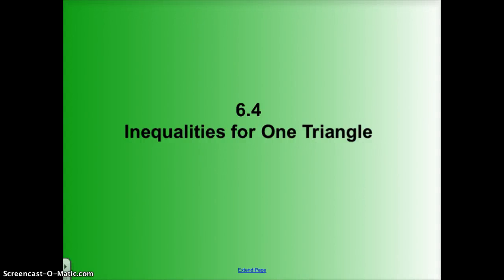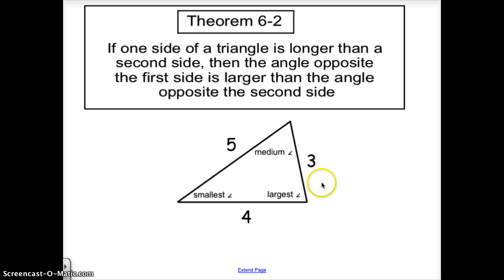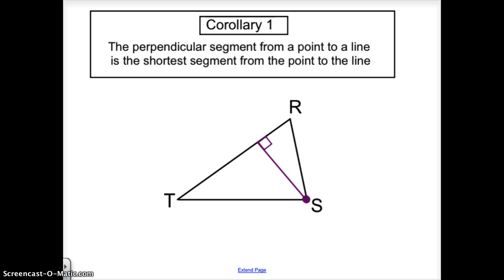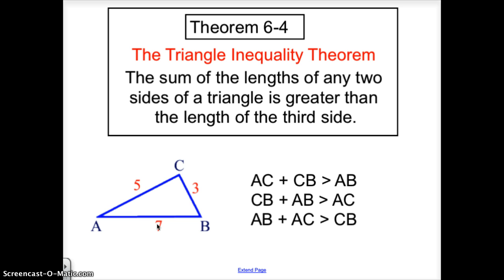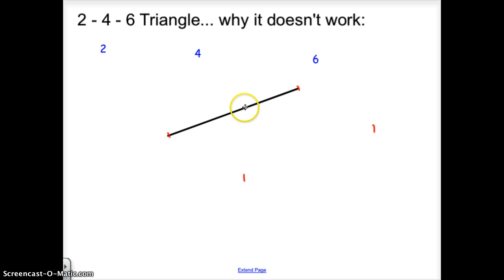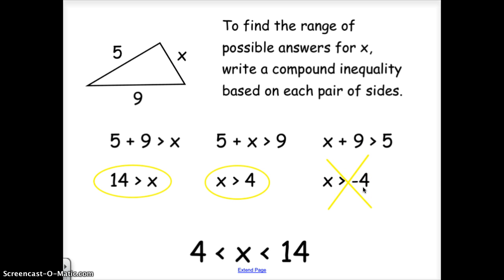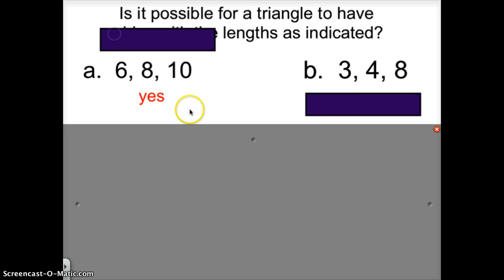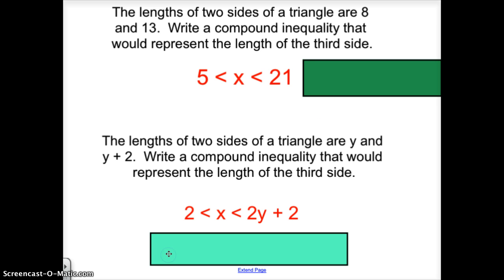Geometry 6.4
Inequalities for One Triangle